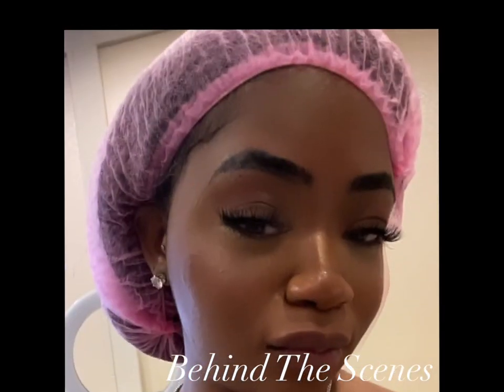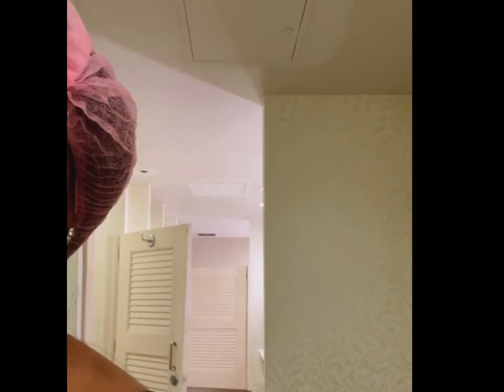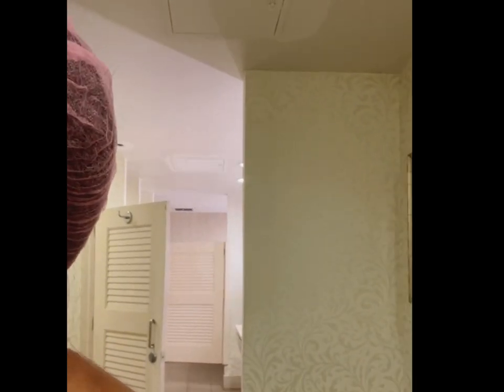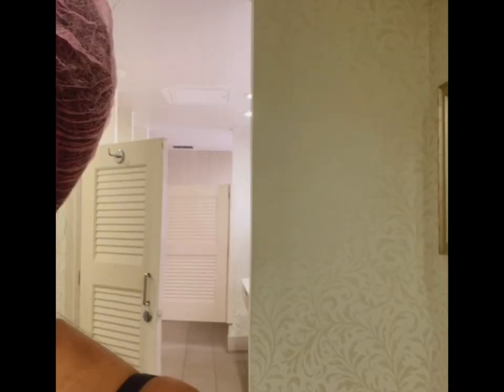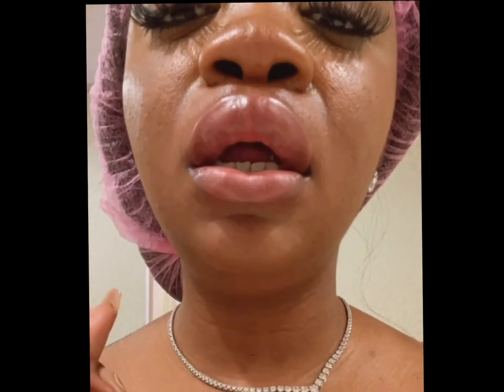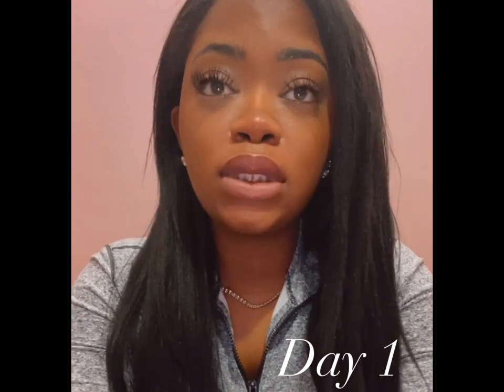Lip Blush Tattoo experience on Dark Lips. Watch this before getting your Lip Blushing done‼️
Hey beauty,
Thanks for stopping in and get ready for a full 7 day healing process of my lip blushing experience. I’m talking the hood bad and ugly. Lip Blushing is a semi permanent Makeup procedure where they tattoo a color to your lips to neutralize the darker pigments in your lip.
Make sure you do your research, enjoy!

Cosmetologist Sekoya @icandiebeautyco

Are you into Fashion, obsessed with statement basics? Then experience what my boutique has to offer
Shopmissdq.com
Use Code WELCOMEDQ

Im little big sis, so Let’s keep in touch